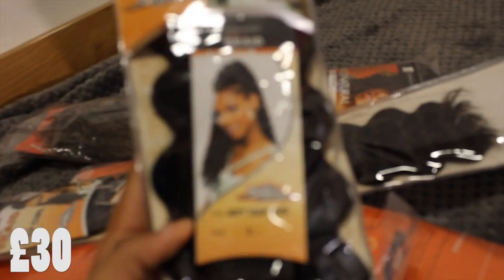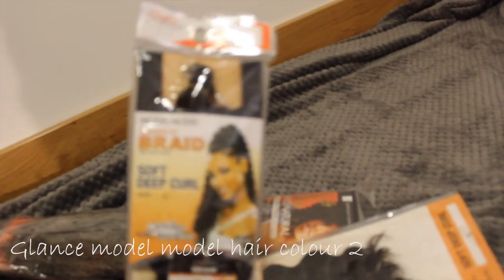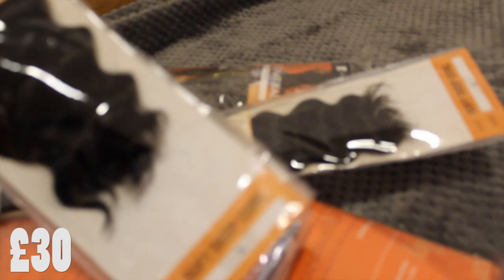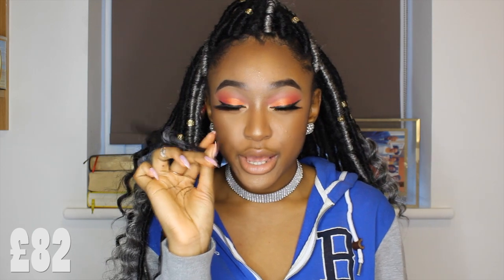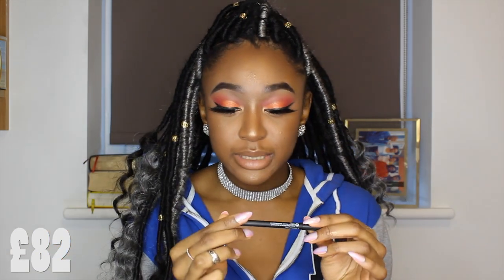Glow up Challenge!!! Hair, Nails, Makeup, Outifit...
READ MEEEEE!

HEYYYYYYYYY guys!

So I'm back with a brand new video for 2019 and I'll be showing you guys how i plan to be glowing all throughout this year and on a SWEET budget!! no need to be spending $1000 over here siiiisssss I'm hooking you up.

COLLABS
Snap: uziiee_xo
INTRO MUSIC
Stay Blessed, Stay Beautiful & Stay Slaying